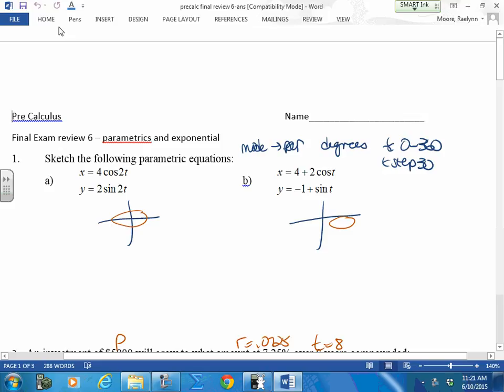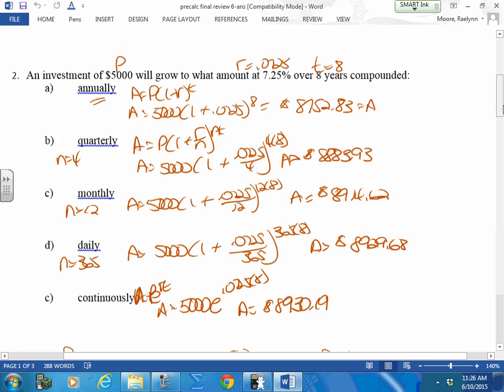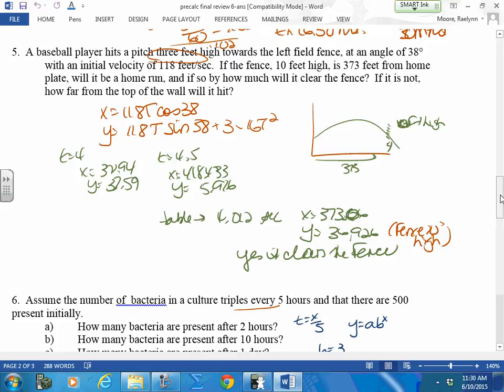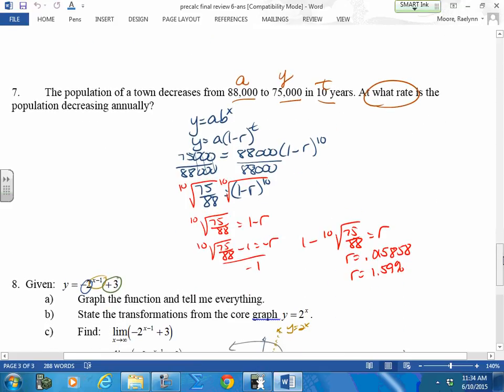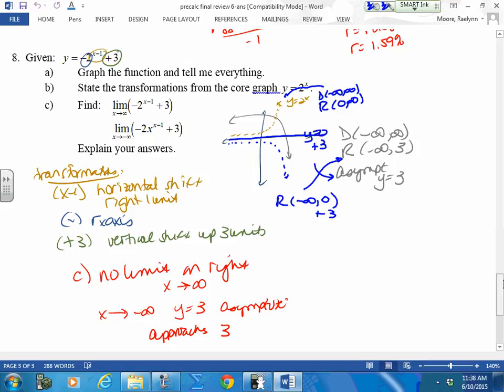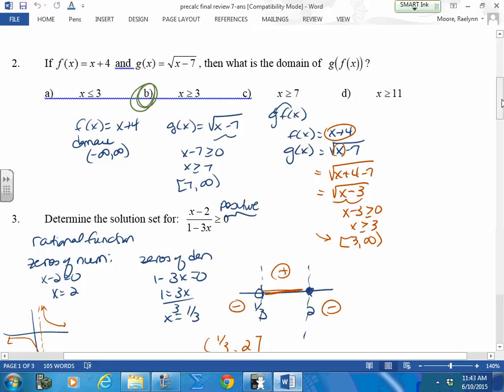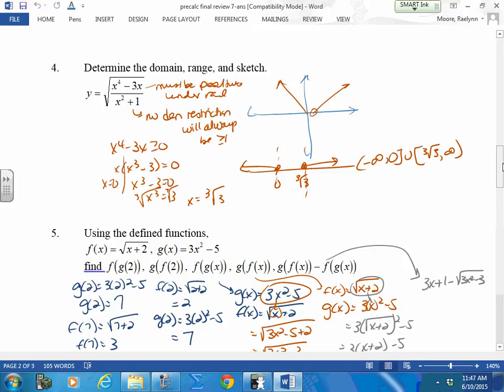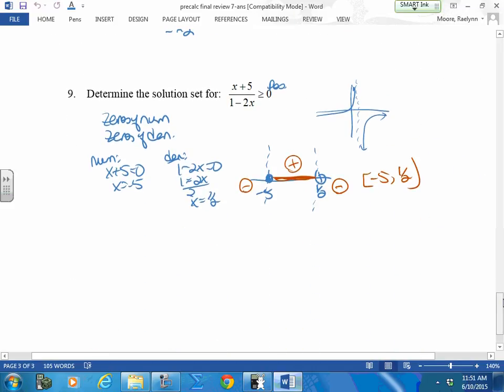June10 precalc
precalc jun 10